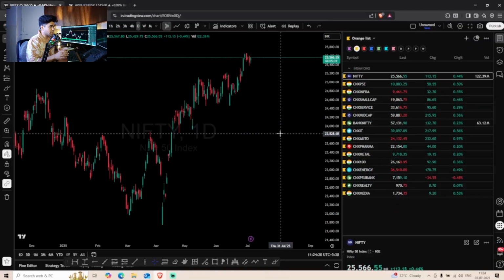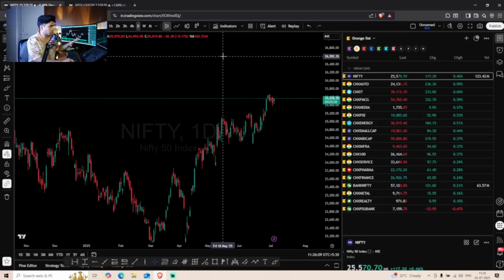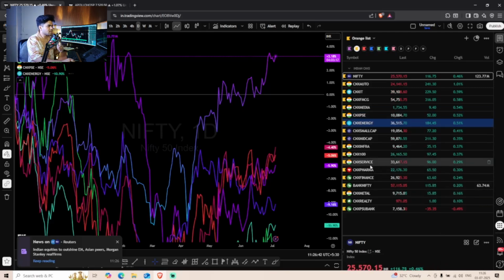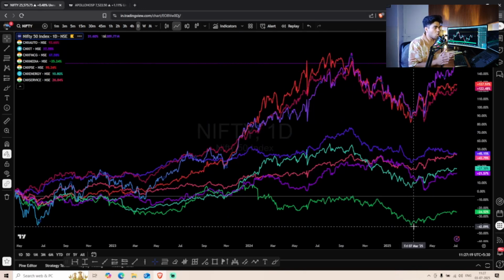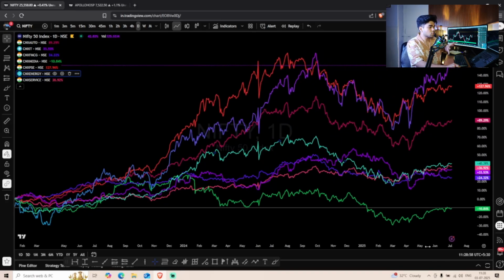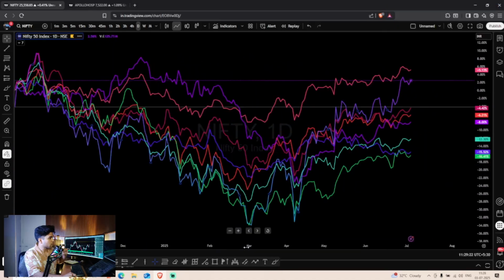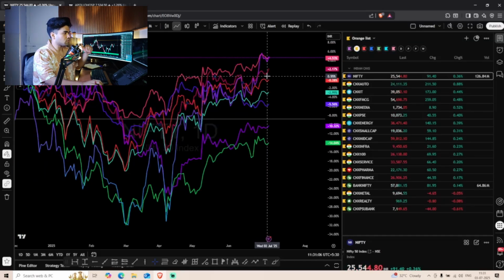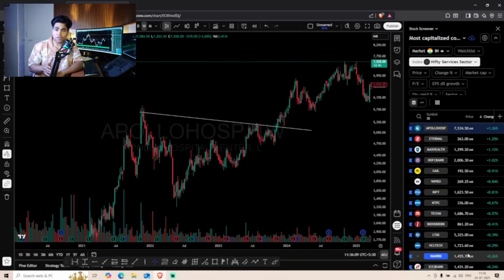I Found the BEST Stock Filtering Method for Swing Trading in India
In this video, I share a step-by-step method on how to use **sector rotation** to refine your stock watchlist for swing trading — without making any market predictions. You will Learn How to do SWING TRADING . This method will help Stock market Beginners to learn

You’ll learn:
✔️ How to compare multiple sectors on Trading View
✔️ The concept and origin behind sector comparison
✔️ How to spot stronger sectors (relatively)
✔️ How to shortlist stocks from those sectors
✔️ How to apply your own tested strategy afterward

🎥 Try this method and let me know your results in the comments!

Trading and investing involve risk, and past performance is not indicative of future results. Viewers are advised to conduct their own research and consult with a SEBI-registered financial professional before making any financial decisions.